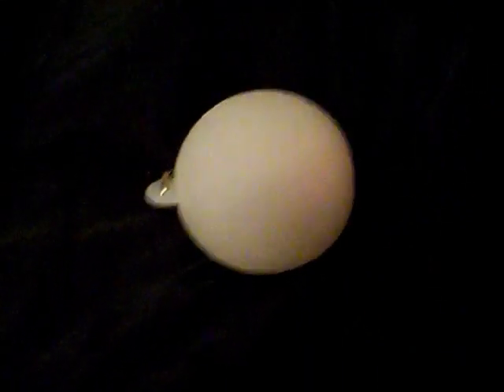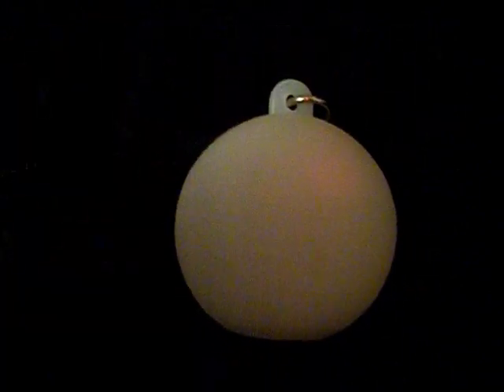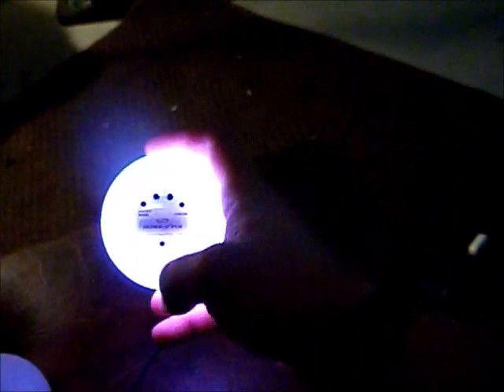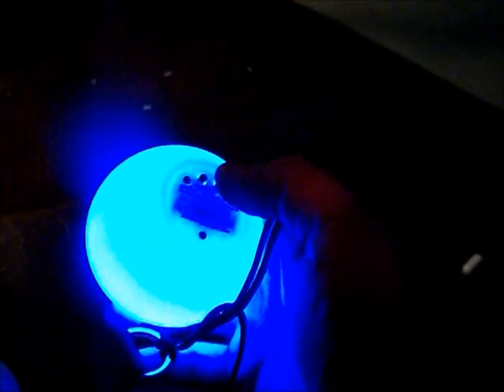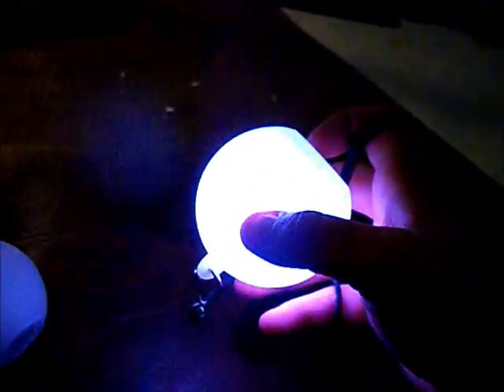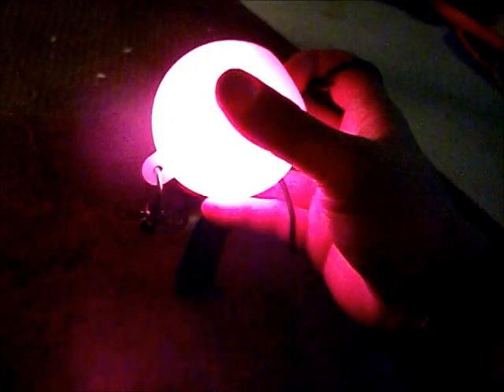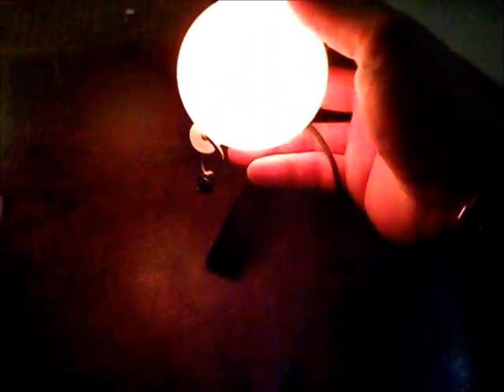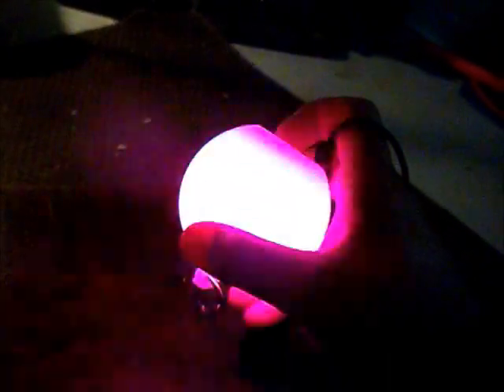Pro-Series Multi-Function LED Poi Set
Just Got My New Pro Series Multi Function LED Poi Set..

AMAZED At The Different Colours, Fades In-Between Colours, The Different Strobe Variations.. And Simply How Fuckin BRIGHT These Damn Things Are!

DEFINATLY HAS MY SEAL OF APPROVAL.. WELL WORTH THE COIN AND THE WAIT (Took About 3 Weeks To Ship From New Zealand.. With NO Duty OR Customs Charges!)